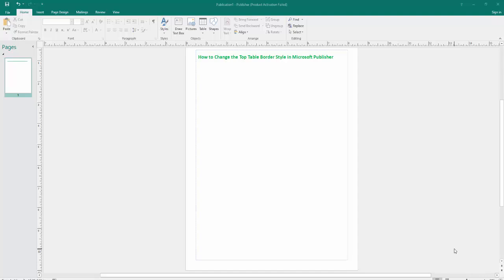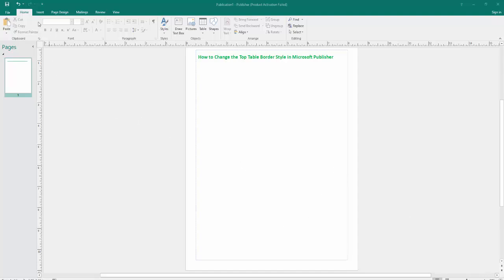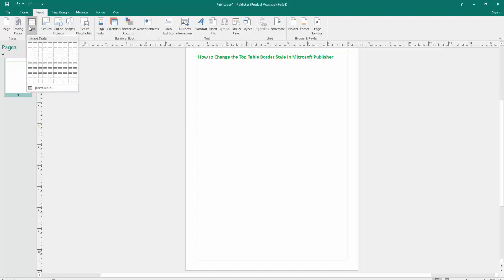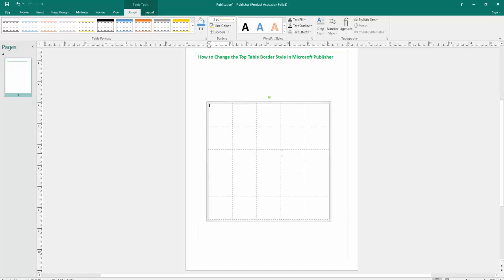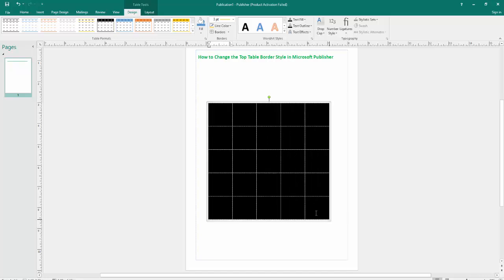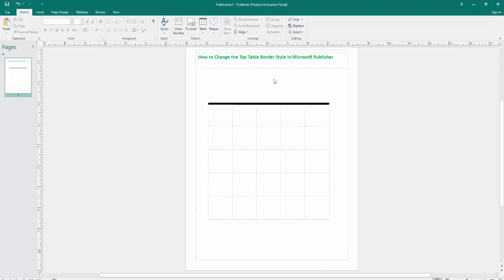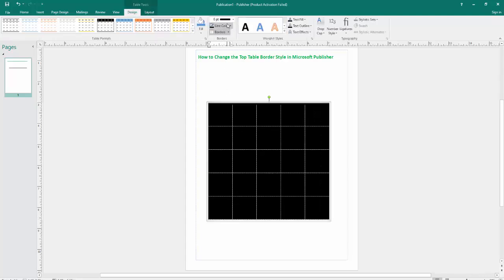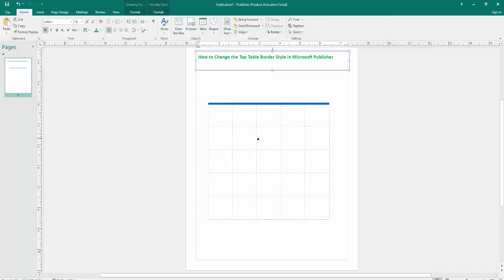How to Change the Top Table Border Style in Microsoft Publisher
Looking to customize your table in Microsoft Publisher? In this quick tutorial, I'll show you how to change the top table border style with just a few simple steps. Whether you're creating professional documents, newsletters, or brochures, this trick will help you enhance your designs!

📌 Topics Covered:
✔ How to select the table in Microsoft Publisher
✔ Changing the top border style, thickness, and color
✔ Customizing table appearance for a polished look